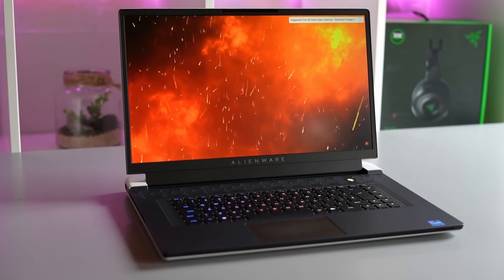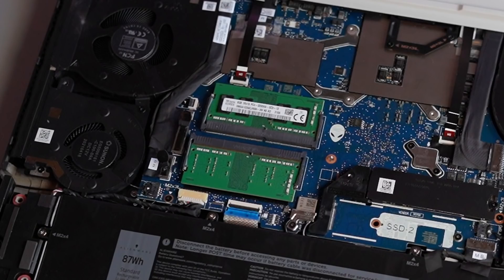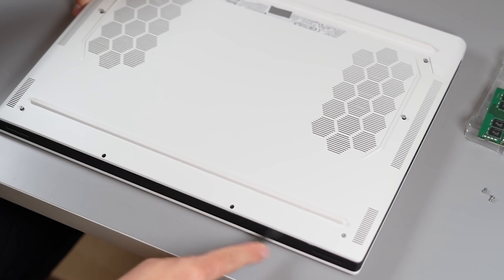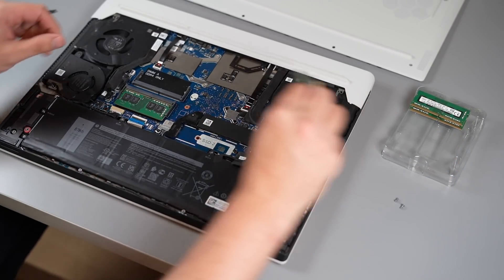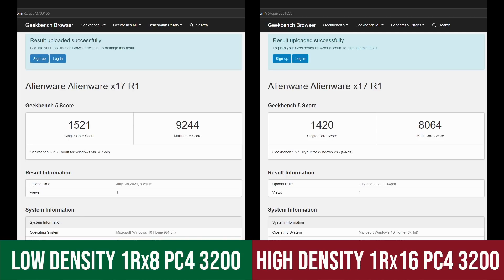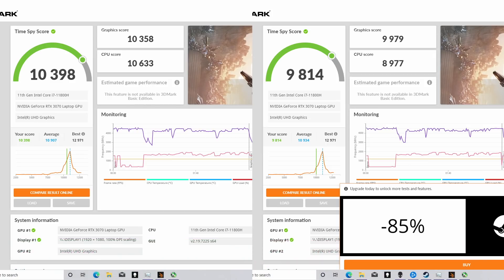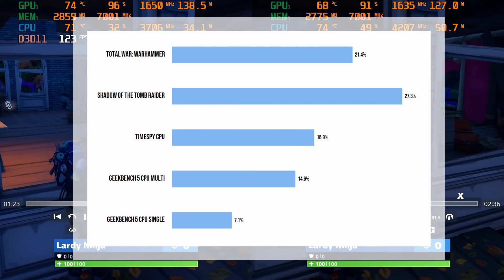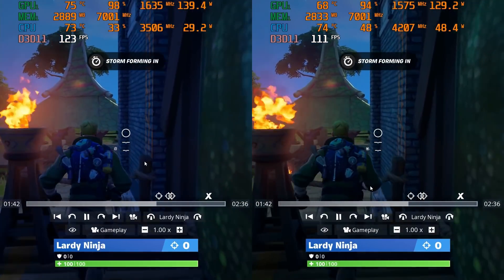Alienware X17 High Density Ram Strikes Again! Upgrade Your Ram For Better Performance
In this video we examine why the new X17 is not performing as expected and test the supplied high density 1Rx16 ram against some 1Rx8 ram modules we have available.

Upgraded ram
Laptop precision screw driver set